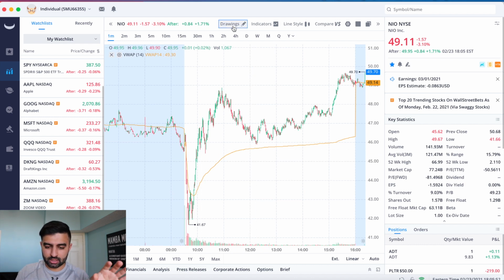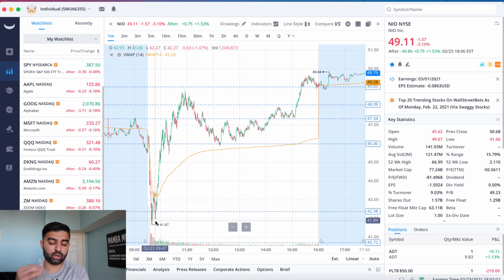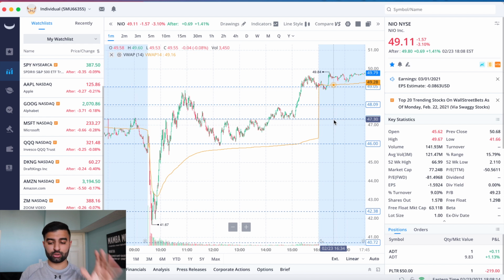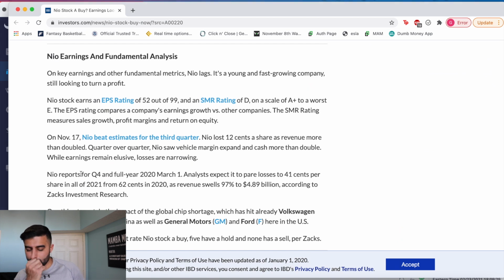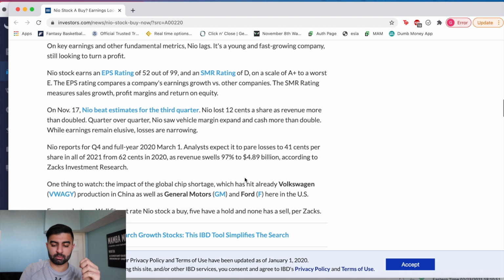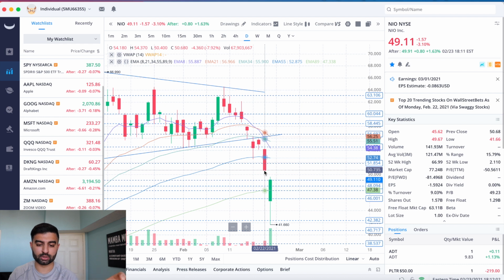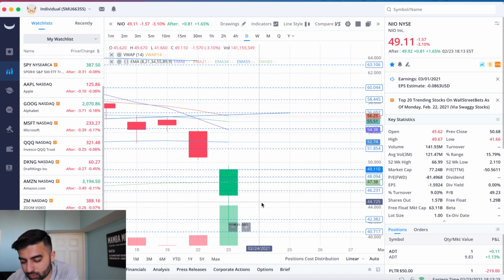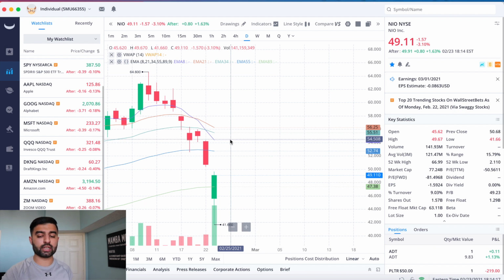$NIO NIO STOCK DOWN TODAY (Run into earnings??)! Nio Stock Analysis | Live Wellthy Stocks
Hey everyone, I made a video to take a look at why NIO Stock and how it traded today as it had a big red day! I also take a look at future levels of support and resistance to see what the stock could do in the future.